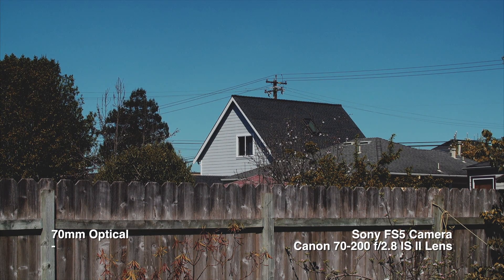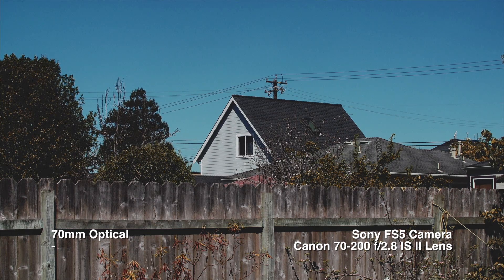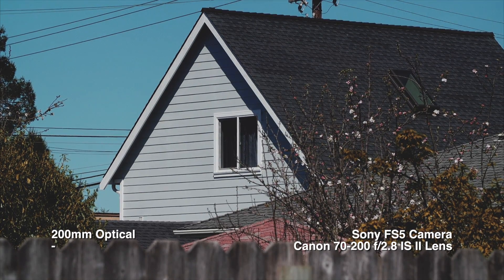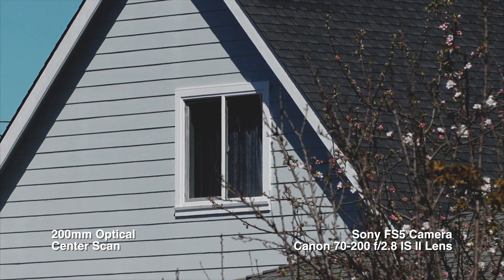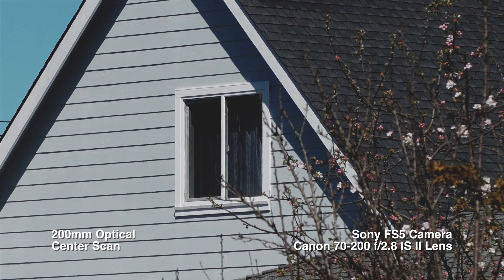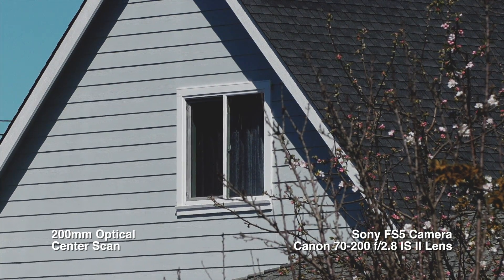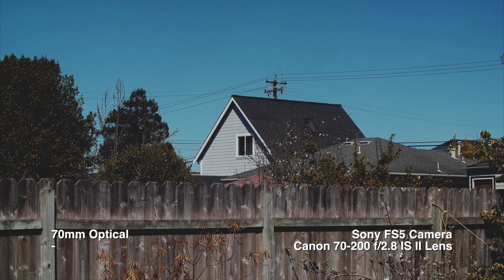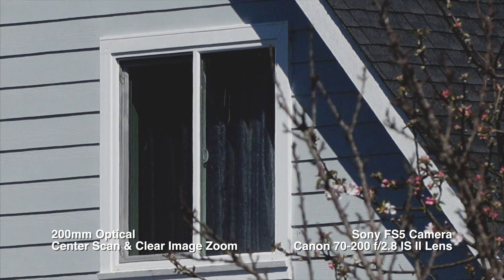Sony FS5 Center Scan vs Clear Image Zoom Test 1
Here’s a quick test with the Sony FS5 camera and the Canon 70-200mm f/2.8 IS II lens. I wanted to see how far it could reach with the FS5’s 2 extra zoom features. When in 1080p mode you can use something called “Center Scan” where it just records a 1920x1080 portion of the sensor, which is like adding a 200% zoom. Then there is "Clear Image Zoom", which lets you use the zoom rocker to zoom in 200% also, but that’s more like a digital zoom and doesn’t look as good as Center scan. But you can also use them both at the same time for a big zoom like a 600mm lens. Combining center scan and clear image zoom doesn't look very good though.